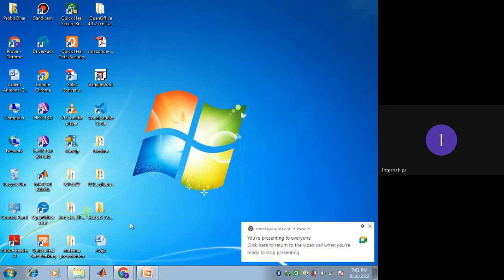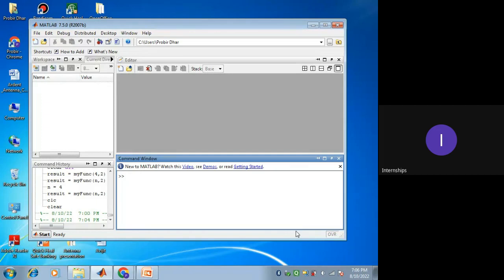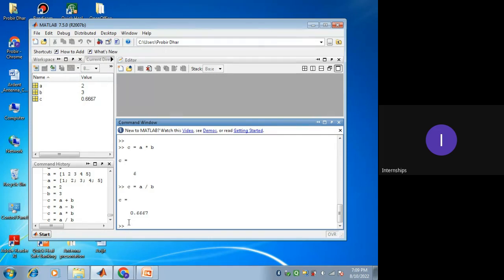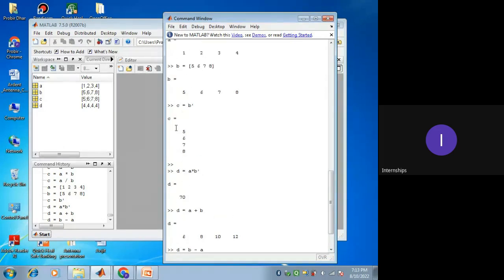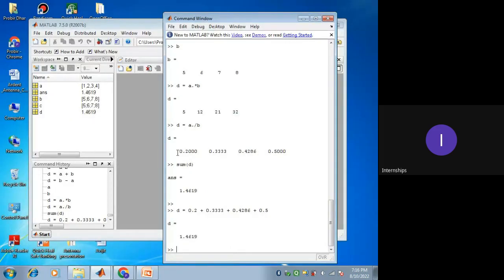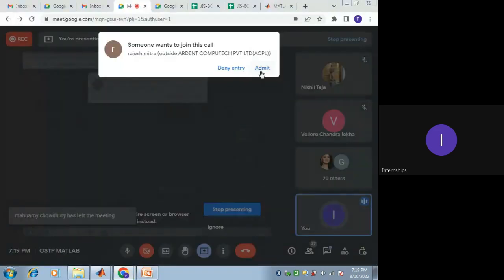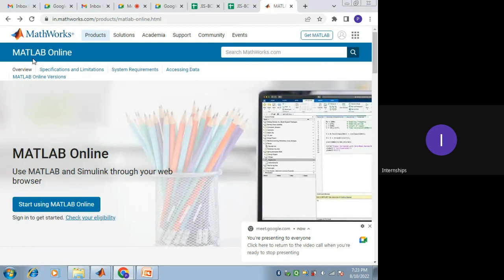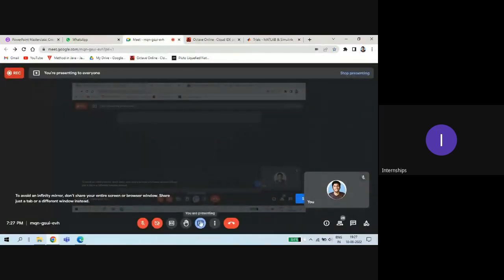OSTP MATLAB 2022 08 10